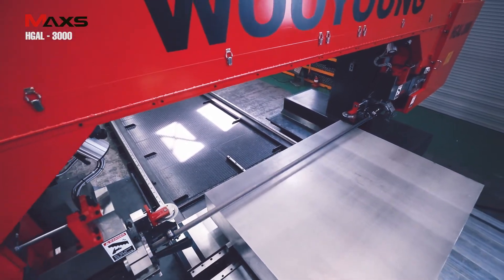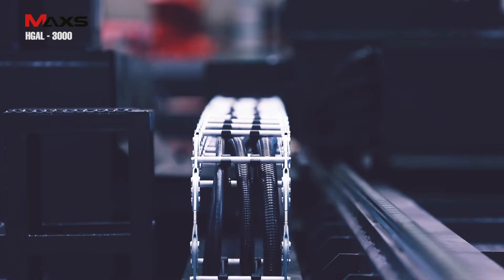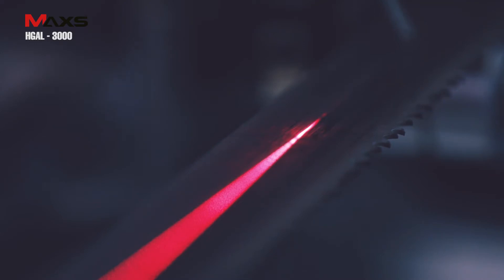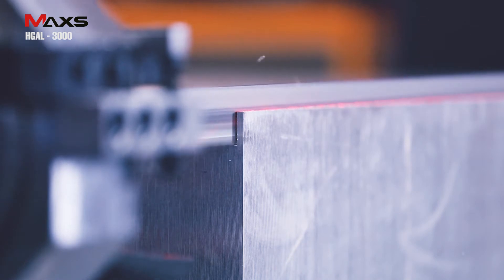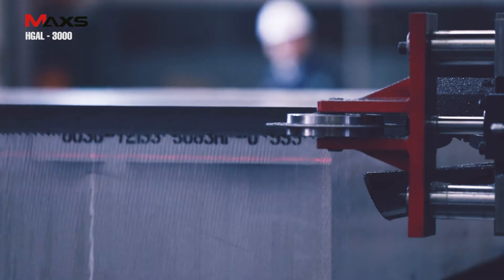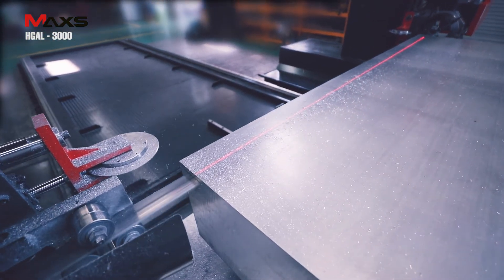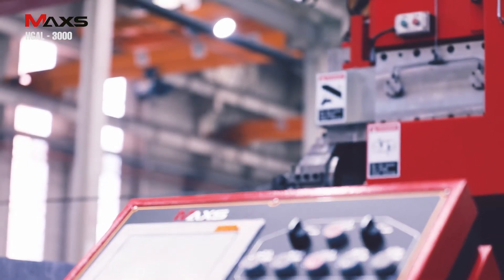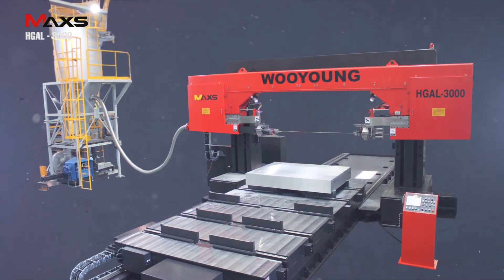WOOYOUNG, Aluminium Saw Machine HGAL-3000 (MAXS)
- Woo Young Industrial aluminium Cutting Machine
- Gantry type structure
- Touch screen operation panel
- Hydraulic control saw blade guide arm transfer system
- Inverter controlled saw blade speed
- Top and bottom movement of top frame
- Laser marking system
- Stable and fast cutting